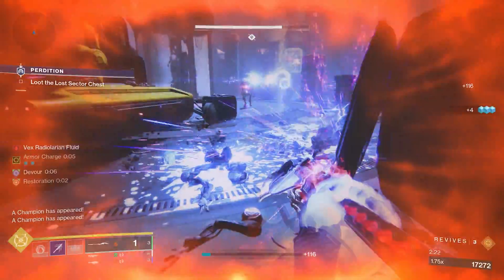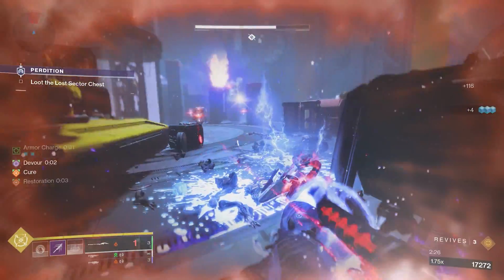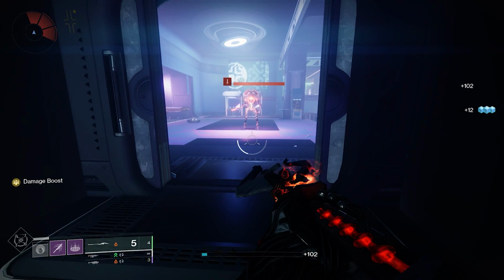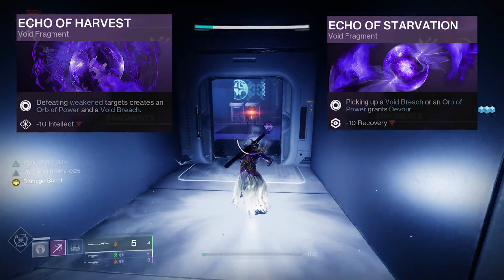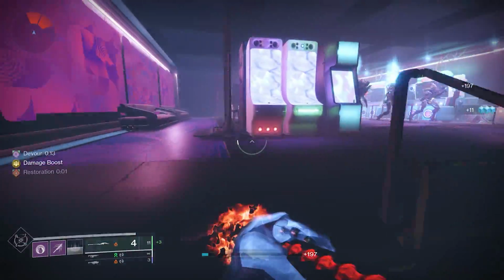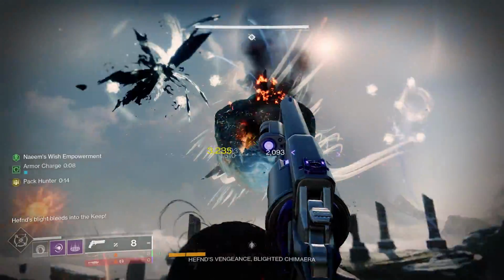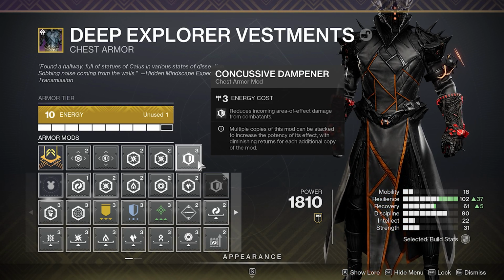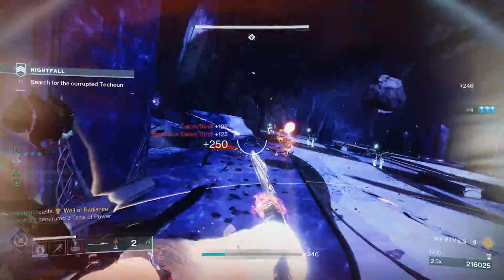This Build Is Crazy! Poison Glaive With Devour And Restoration! Destiny 2 Season 23 Builds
This build has everything you need for any activity in the game. Devour, Restoration, Cure, Weakening and enough poison to kill entire rooms of enemies. Featuring a void warlock with Necrotic grips for poison and the exotic class glaive Edge of intent for healing. Getting maximum and infinite devour and restoration for the the times you don't get kills to proc devour. You are an absolute tank with this build and support your team mates.

Like Art?

Wanna see an old man solo stuff ? guided solo flawless GM's, Dungeons check my friend out @GrandadGaming

Music Credits      A young man - Albis
                               Indecision - Dyalla